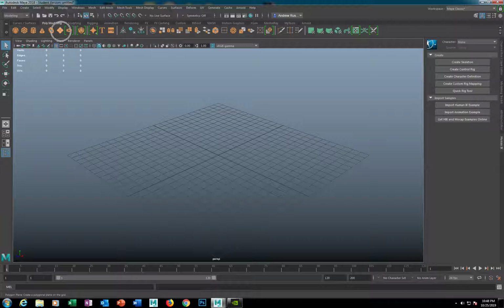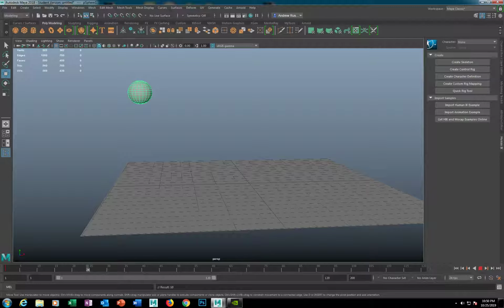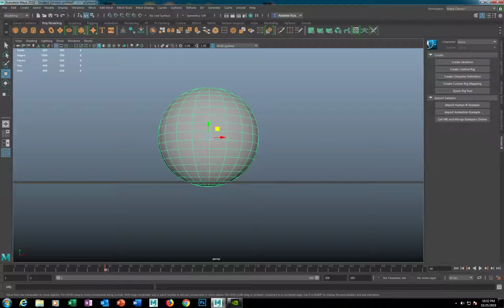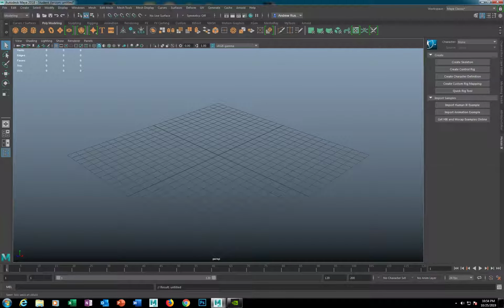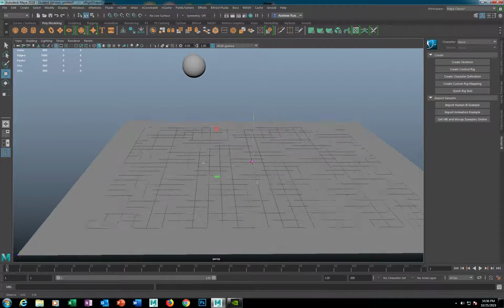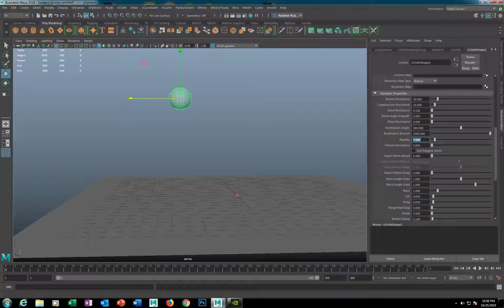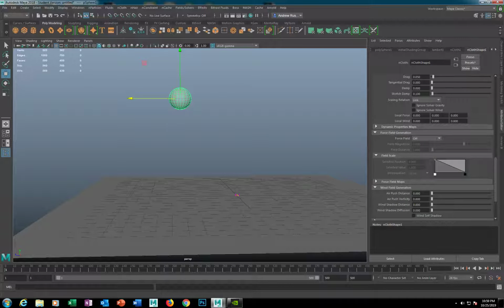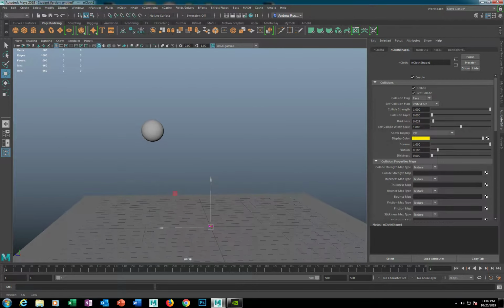Basics of nCloth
I go over the basics of key frame animation and nCloth simulation using Maya 2018.